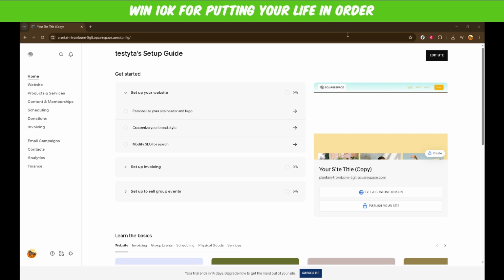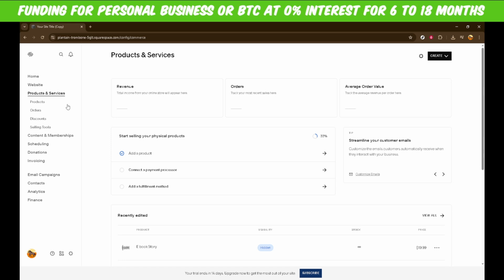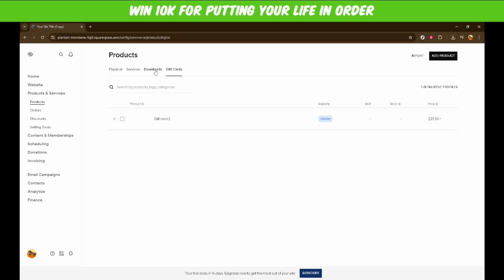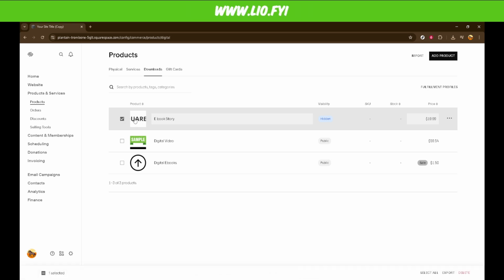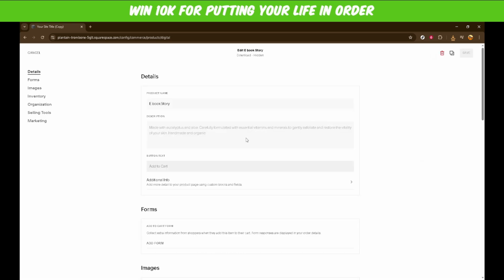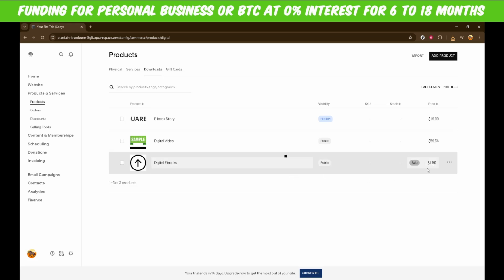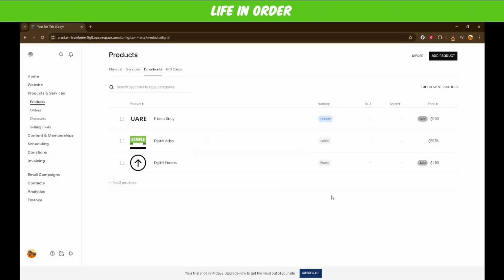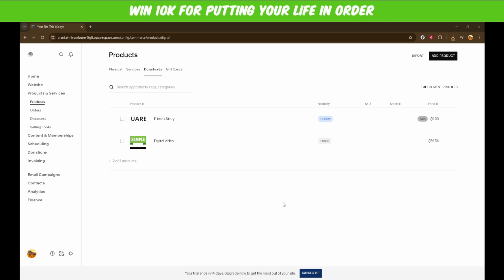How to manage inventory on Squarespace { 2025 edition }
How to manage inventory on Squarespace